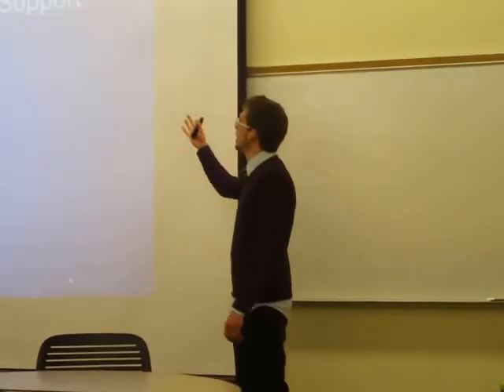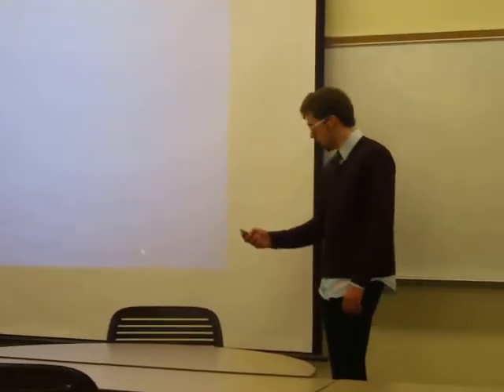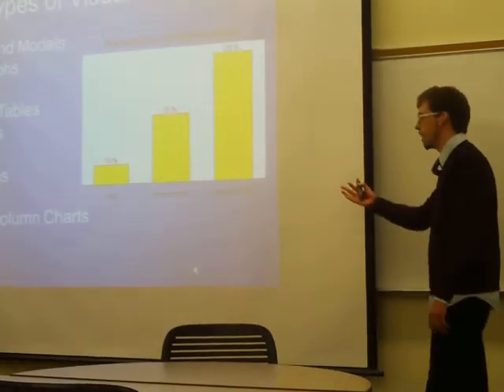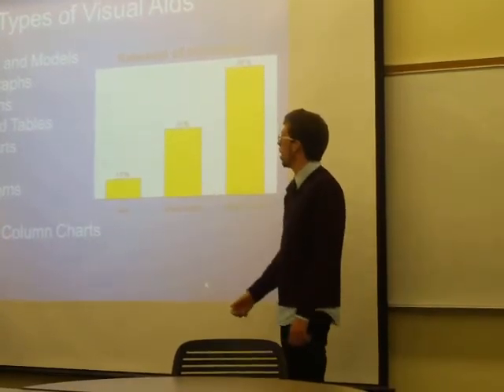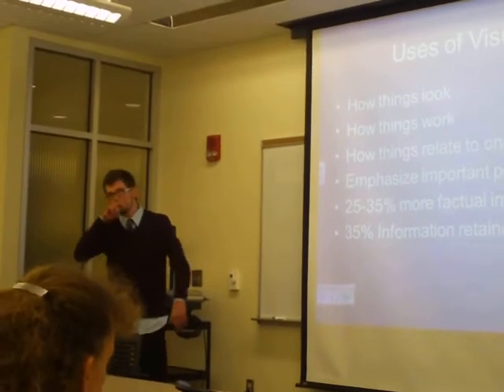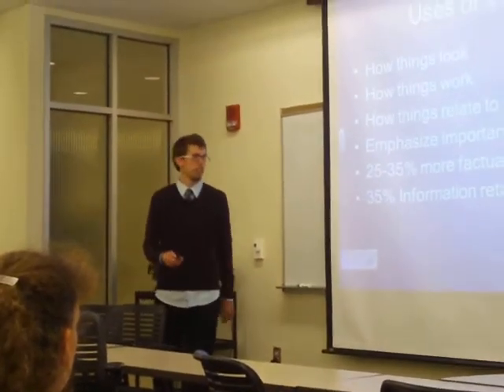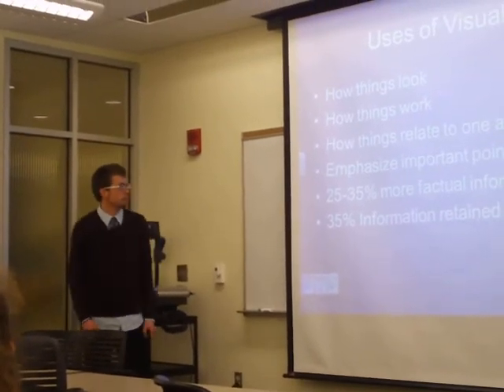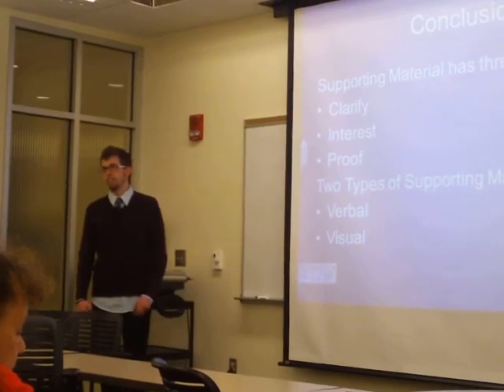Informative Lewis Burrowes